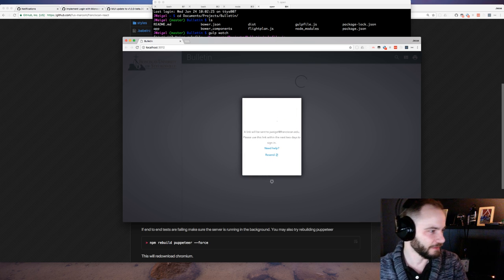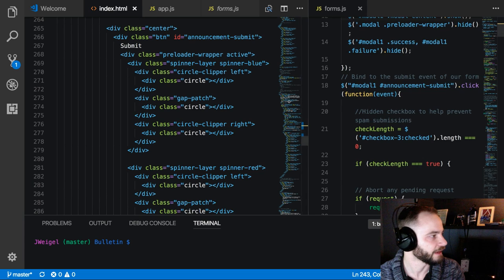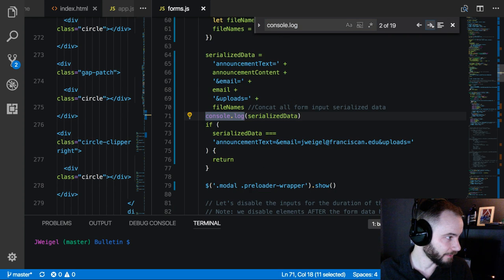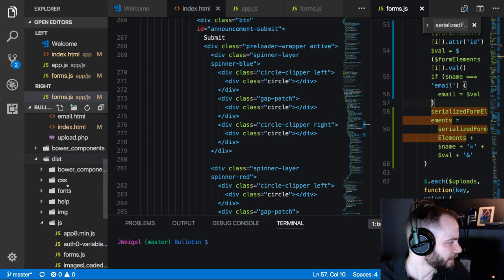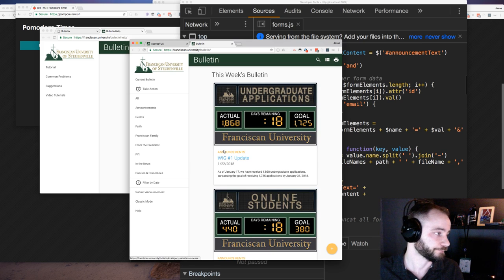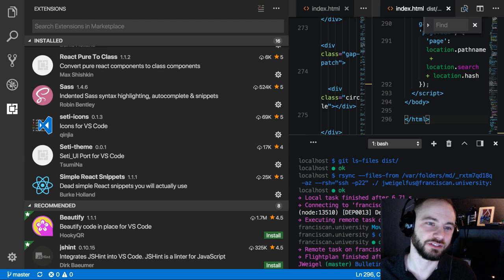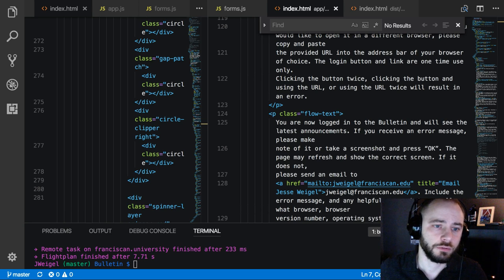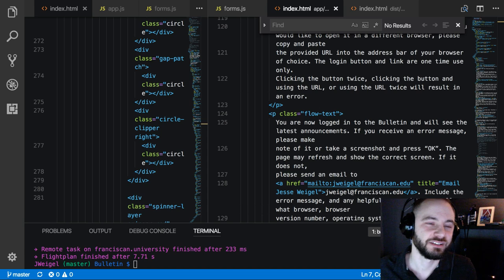Oldschool jQuery Single Page App - Live Coding with Jesse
Today I am going to do some work on a jQuery based single page app that I created in 2016.